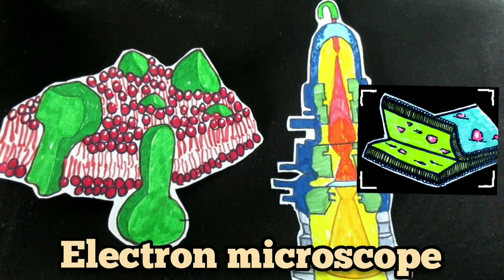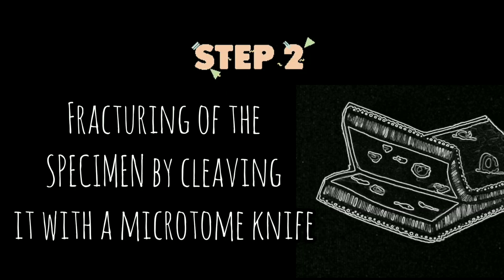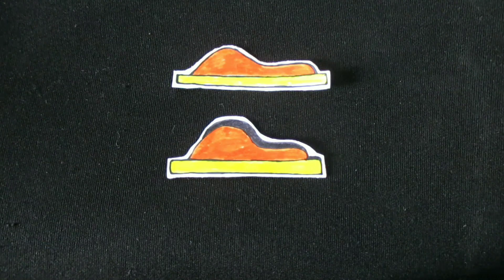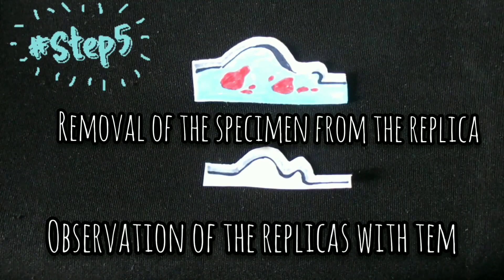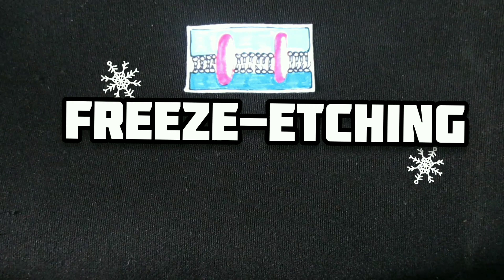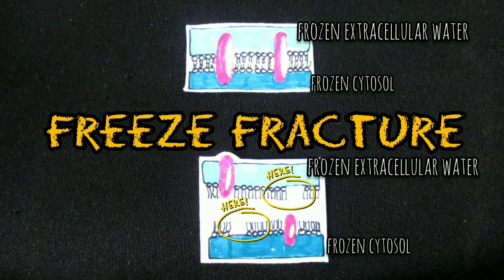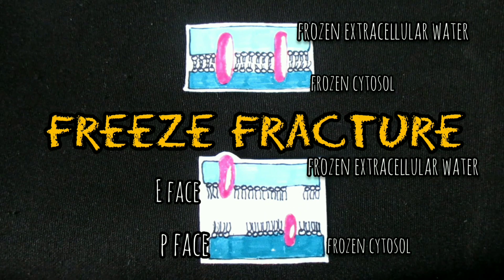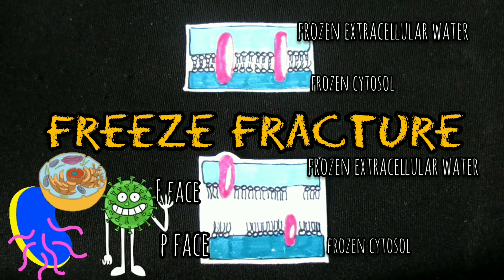Freeze-fracture technique||Electron Microscopy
freezefracture technique can be beneficial for the visualization and detailed analysis of the function of specific proteins,bacteria and viruses.
this method is useful in transmission electron microscopy.
▶️The video cotains
0:00 Intro
0:30 Points are going to be discussed
1:03 Useful technique for what?
1:44 Basic steps of technique
2:36 Freeze-Etching
3:44 Outro